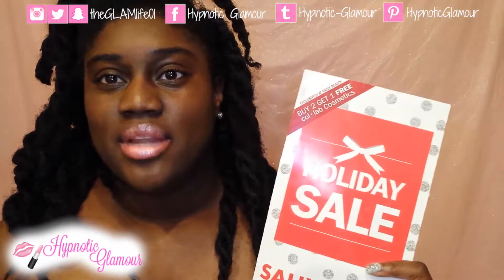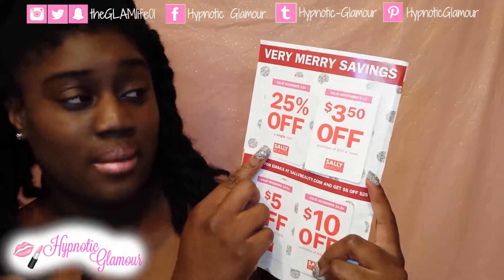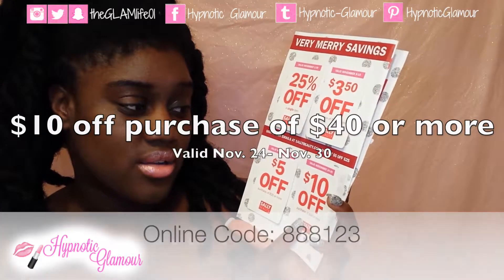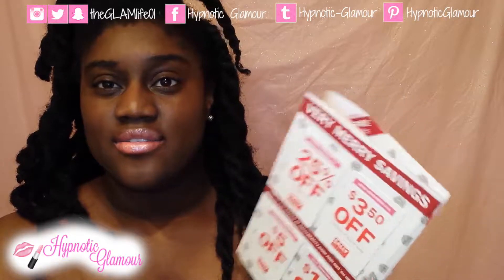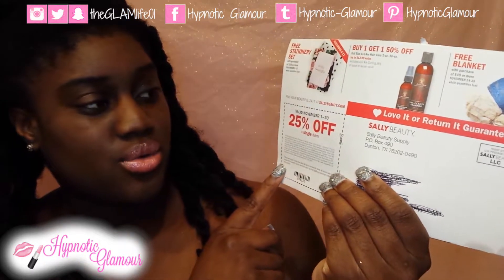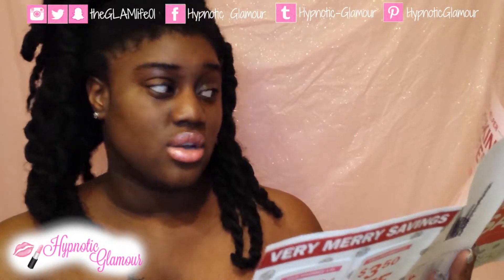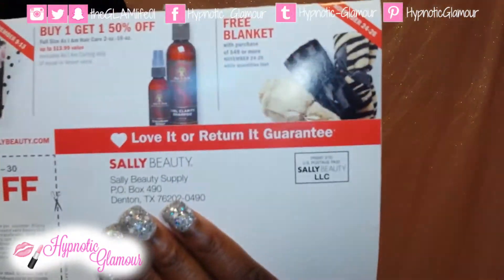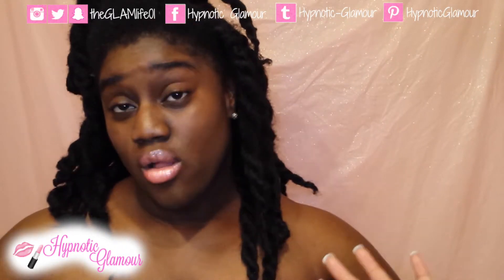Sally Beauty Supply 2017 Holiday Sale | HYPNOTIC GLAMOUR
SNAP: theglamlife01

What I use to film:
Insignia™ - Rechargeable High-output LED Video Light -